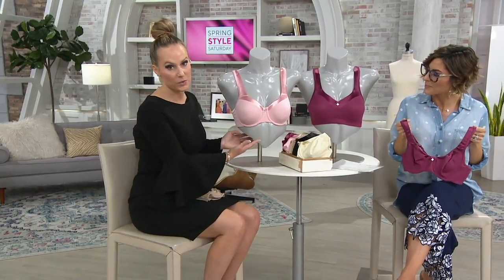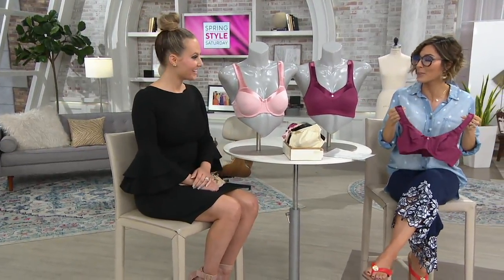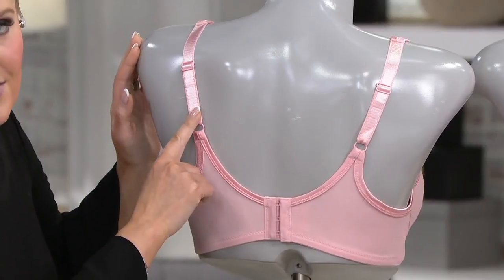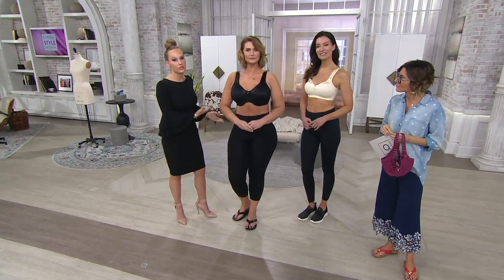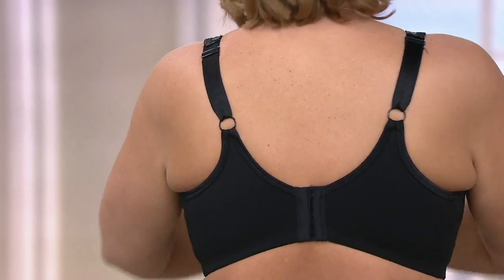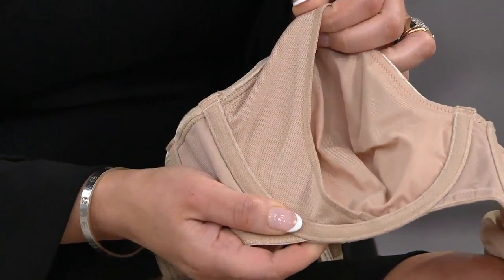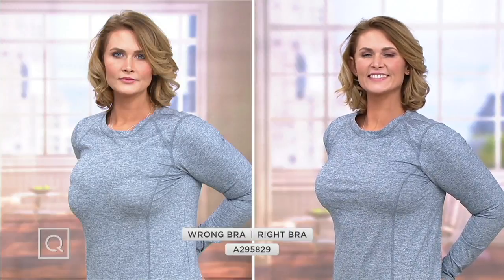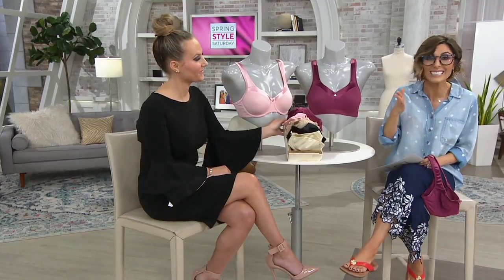Breezies Full Coverage Satin Trim Tuxedo Bra on QVC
Breezies Full Coverage Satin Trim Tuxedo Bra